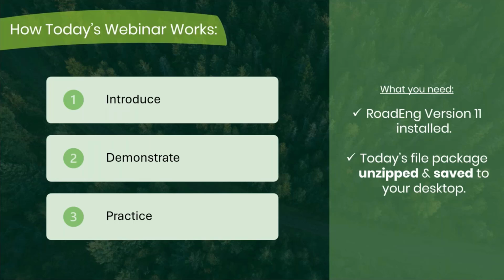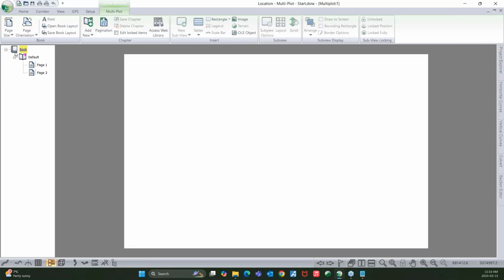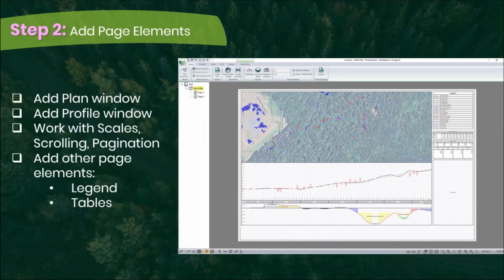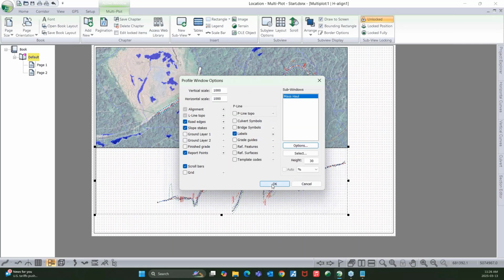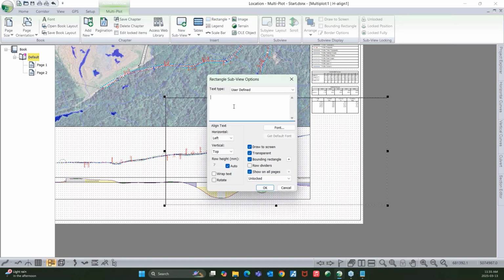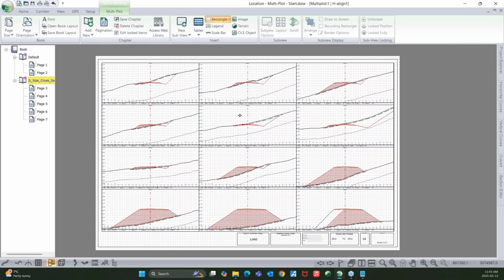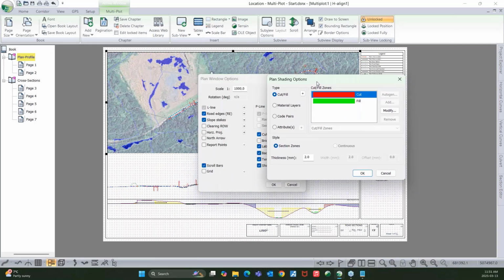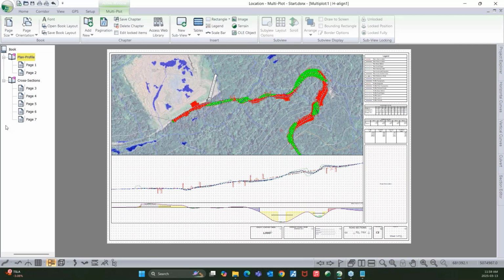Multi-Plot: Creating Output Sheets in RoadEng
In this session, we guided you step by step through using the Multi-Plot Report Builder window in RoadEng to produce detailed output sheets. It covered essential tips, techniques, and best practices for creating professional layouts to enhance your project presentations with clear, well-structured output sheets.